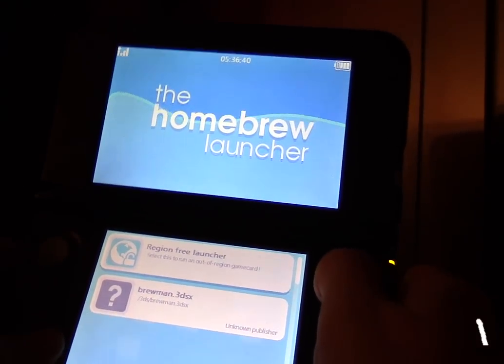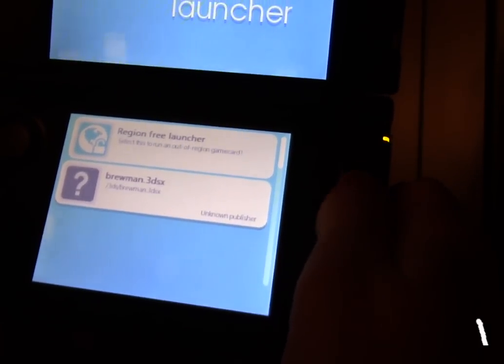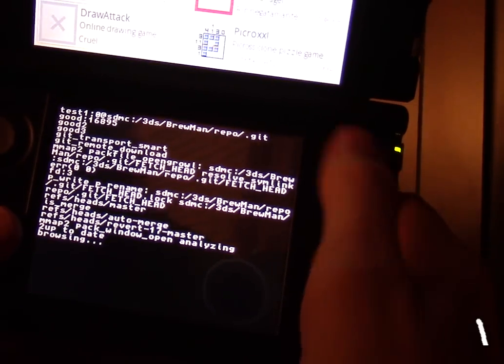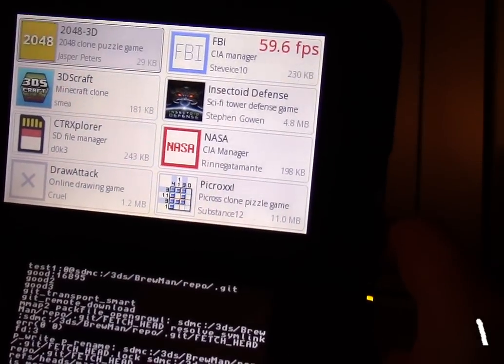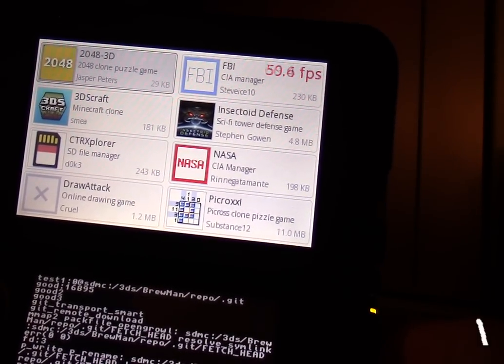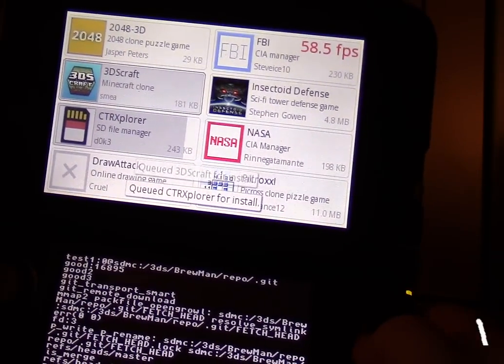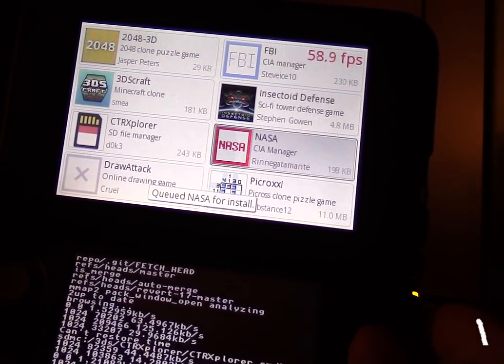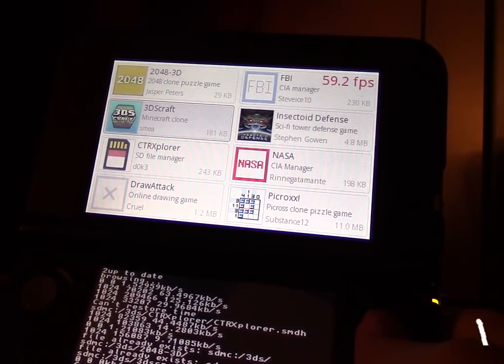BrewMan demonstration - 3ds homebrew installer and manager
Will be released late February 2016